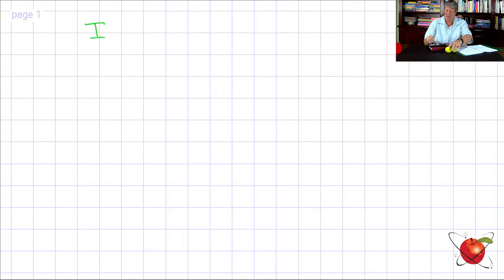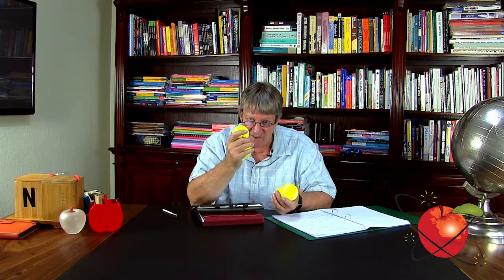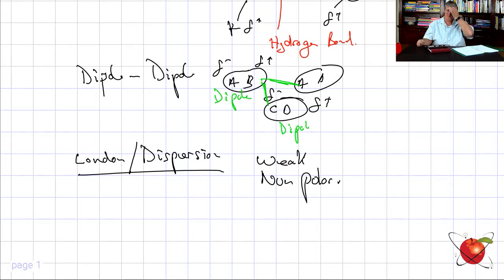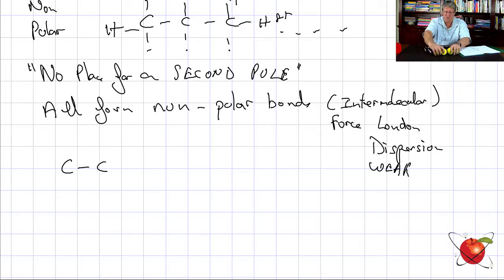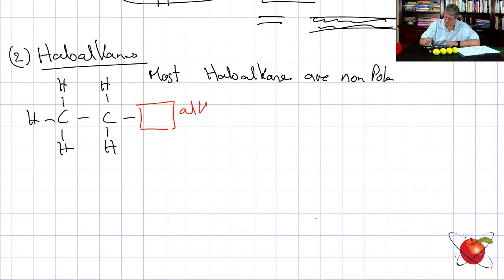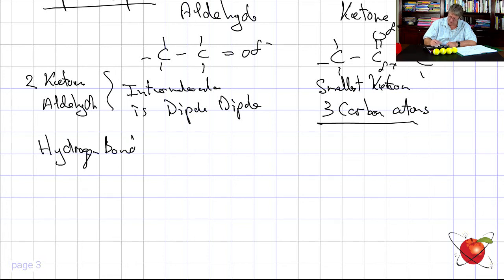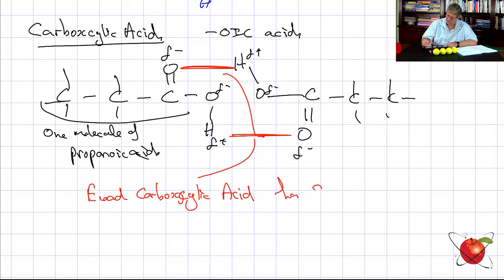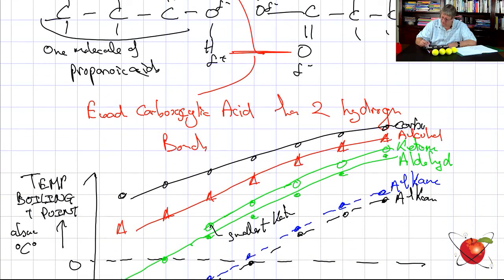Grade 12 Chemistry - Organic 9